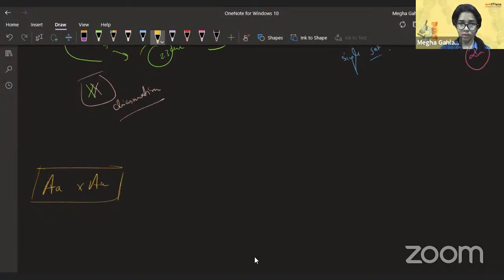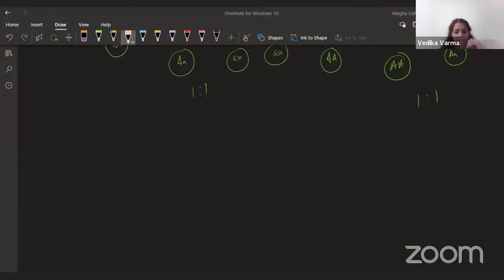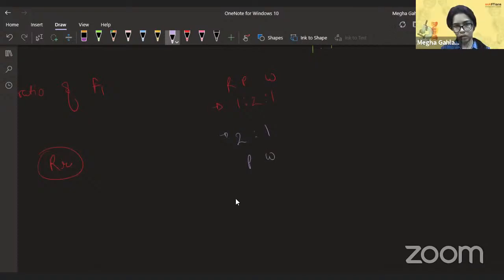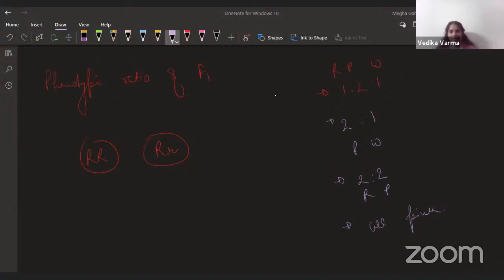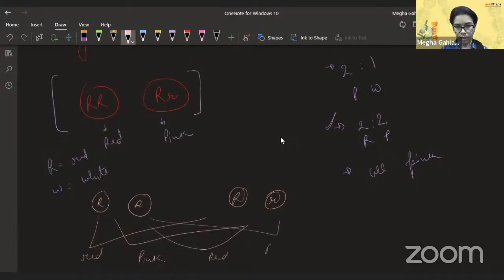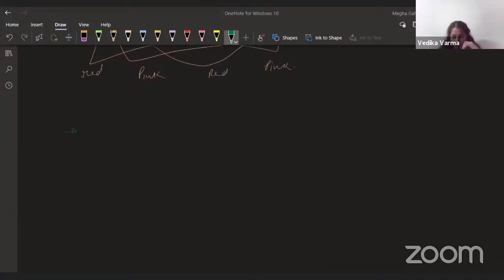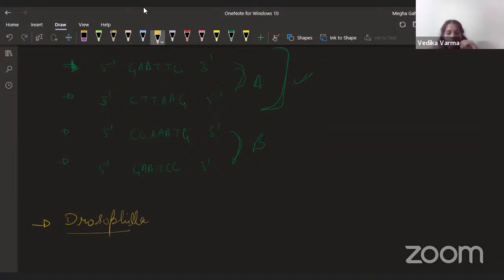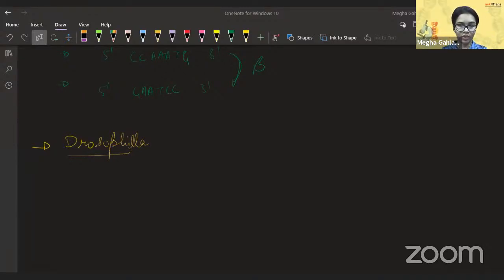Principles of Inheritance and Variation || Grade 12th Revision || Biology